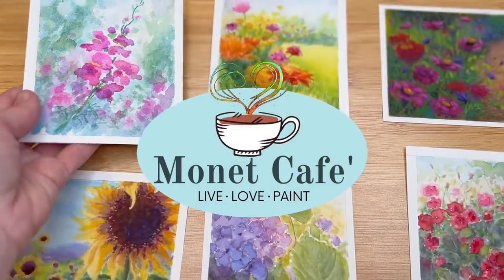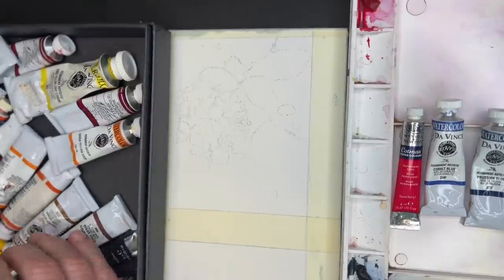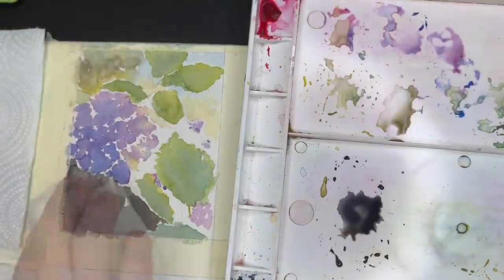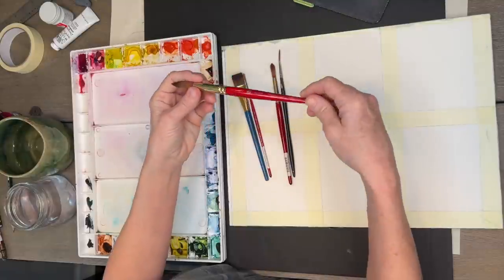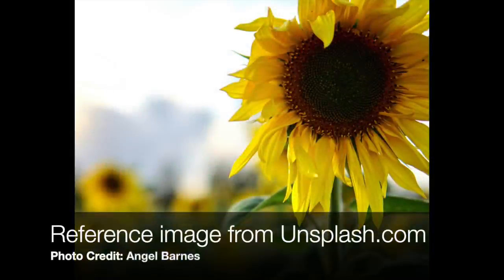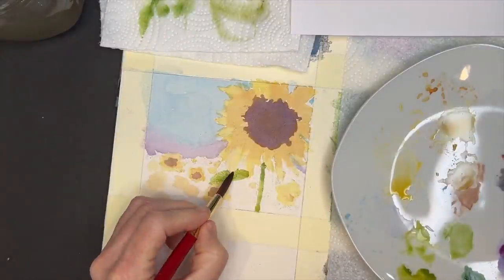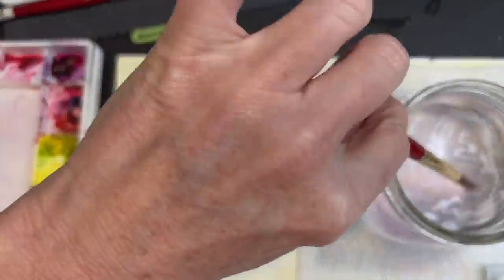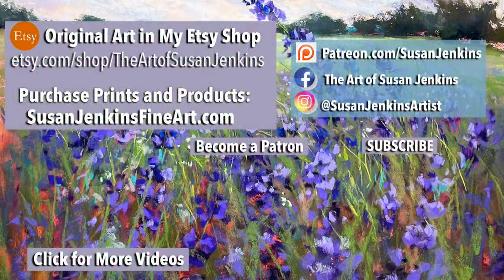How to Paint Spring Flowers in Watercolor - 4 Painting Tutorials!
We are still celebrating NEW LIFE here in Monet Cafe' during the month of April, so join me as I teach you how to paint spring flowers in watercolor with 4 different tutorials in one video!

If you are a patron of mine you will receive the traceables I mention in the video, and all of the reference images can be found on Unsplash.com (links below):

If you would like to purchase the 3 traceables from this lesson, you can find them here on my Ko-Fi shop for only $1 (or you can pay what you like if you want to leave a tip for this video):

Reference Images:
Painting 1:  04:33
Painting 2: 19:33
Painting 3: 24:24
Painting 4: 37:30

Products used in this lesson: (I earn money from qualifying purchases at no cost to you)

Arches Watercolor Block 12" x 16" (also see product review link)

Princeton Watercolor Brushes:
4050 round (size 16)
4050 round (size 12)
Liner Brush (size 2)

▽ My Etsy Shop 👇

▽ Monet Cafe' Artists Bracelets (from Etsy Store)👇